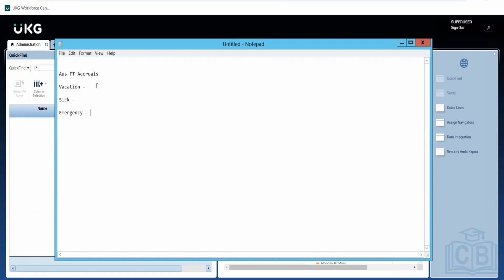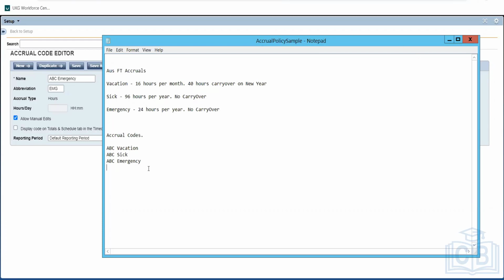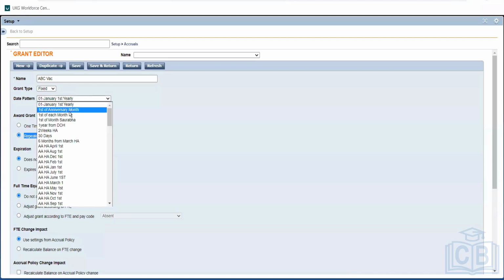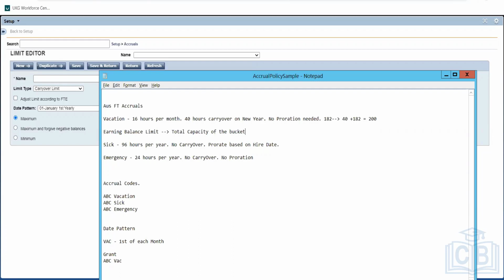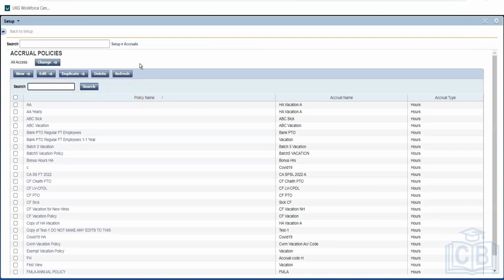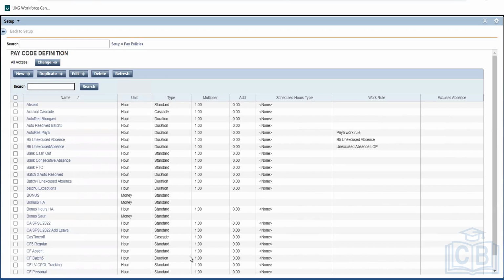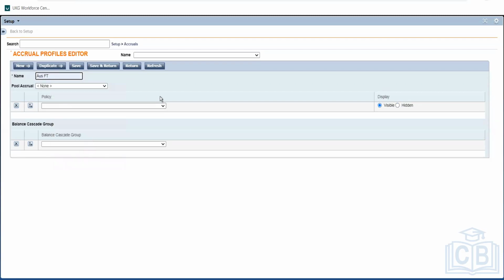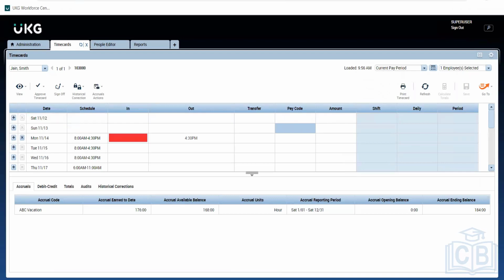Kronos Training | Learn Kronos Online | Kronos Tutorial | Kronos Course | CyberBrainer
This CyberBrainer Kronos tutorial video will assist you in comprehending and mastering Kronos.
This Kronos course is appropriate for both newbies and experts seeking to enhance their Kronos abilities.

These Kronos tutorial videos are beneficial for both novice and seasoned developers, administrators, and analysts.
Topics addressed include: Date Pattern Editor, Accrual Profiles Editor